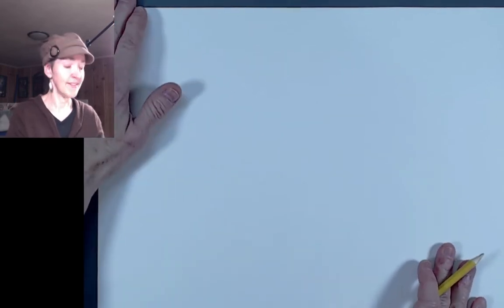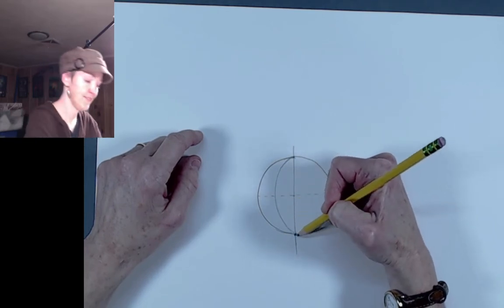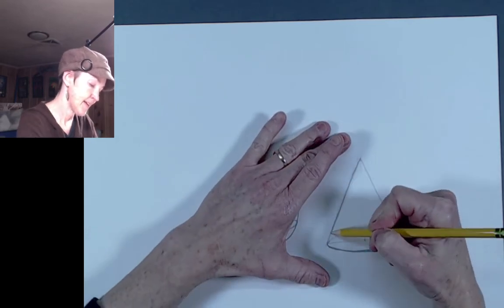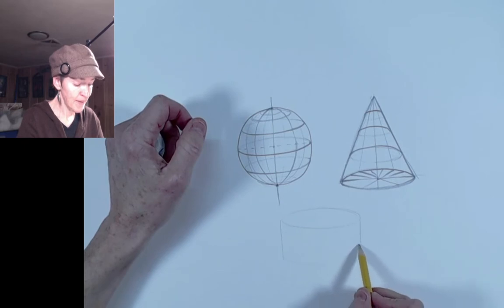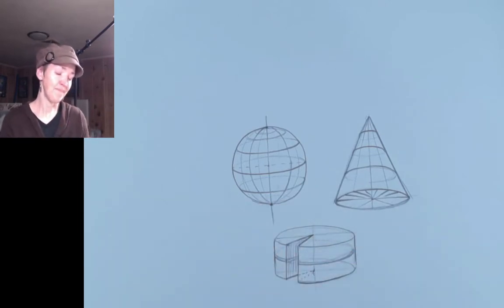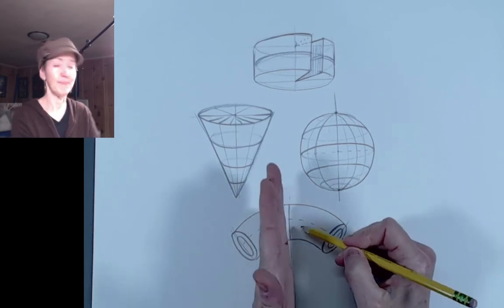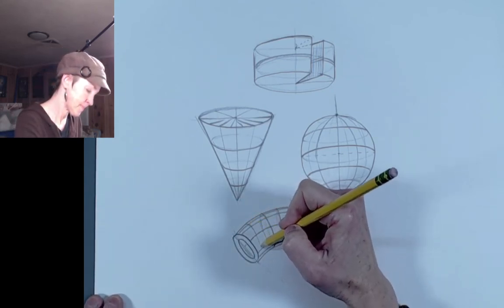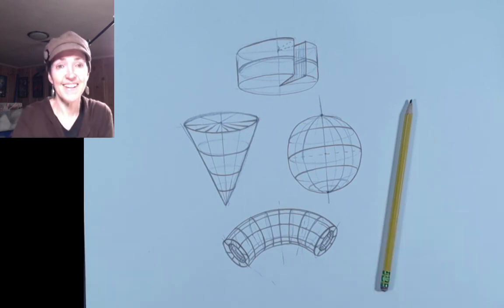3_CrossContourPracticeShapes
00:00 Intro
00:30 Sphere and axis lines
01:00 Longitude vs. Latitude
03:30 Cone
04:30 Flat bottom of Cone
05:20 Adding Latitude lines to Cone
05:45 Cake/Cheese Wheel
06:20 Cutting a slice out
07:30 layered cake
08:00 Elbow Macaroni
08:30 Curved center axis
08:50 Making it look hollow
09:15 Adding Latitude lines
11:25 Adding longitude lines
11:55 Defining the ends
12:49 Making it look hollow Learn the basics of cross contour by drawing some practice forms: a sphere, a cone, a cake and a piece of elbow macaroni